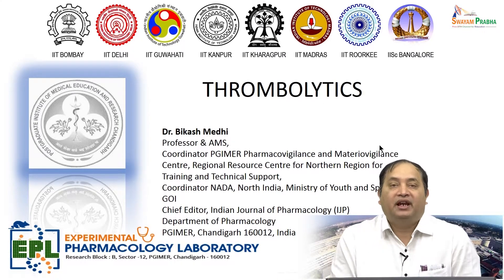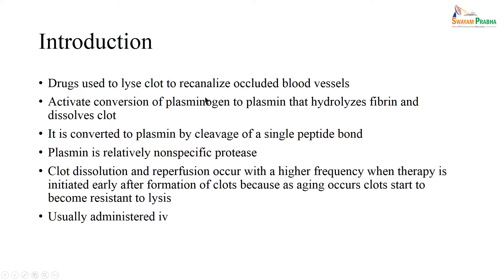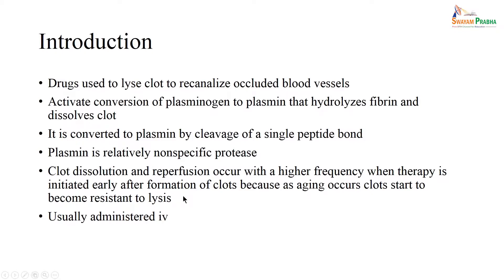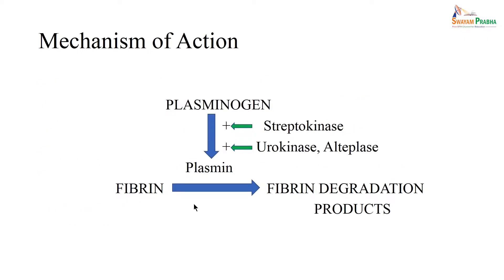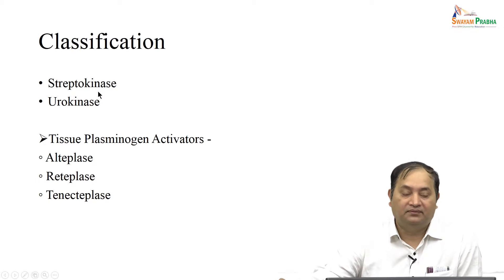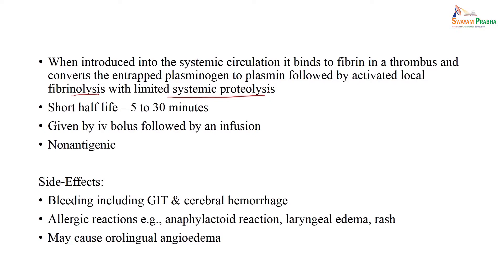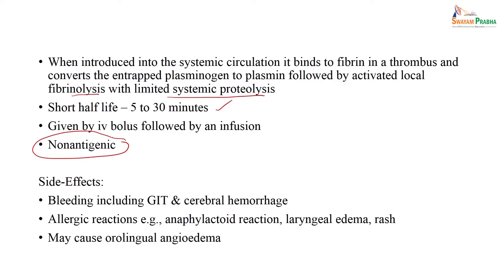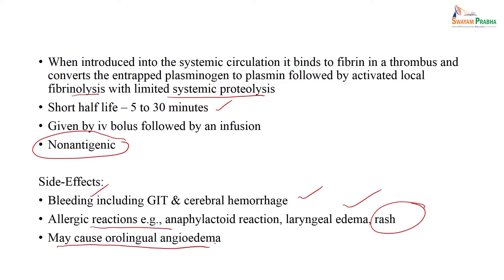Thrombolytics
thrombolytic, plasminogen, streptokinase, alteplase, urochkinase, myocardial infarction, ischemic stroke, pulmonary embolism, contraindications, adverse effects